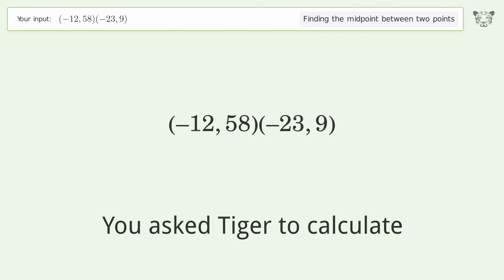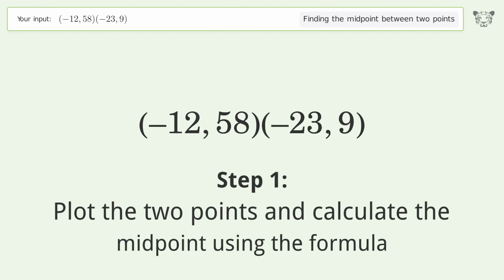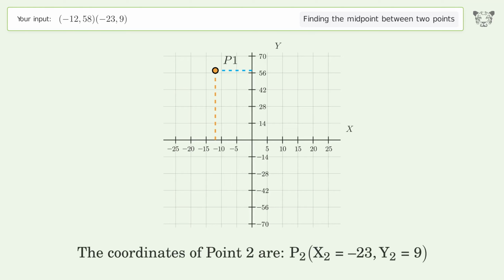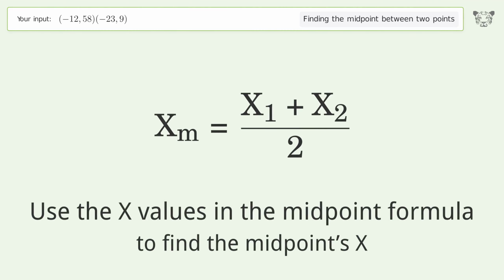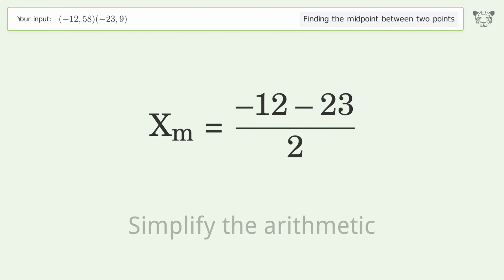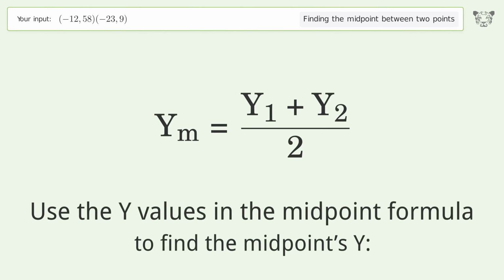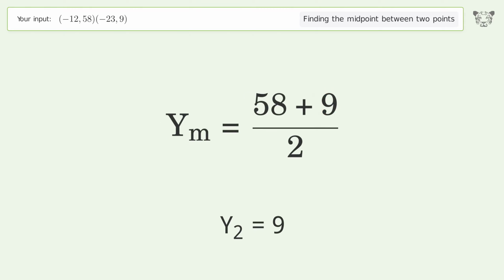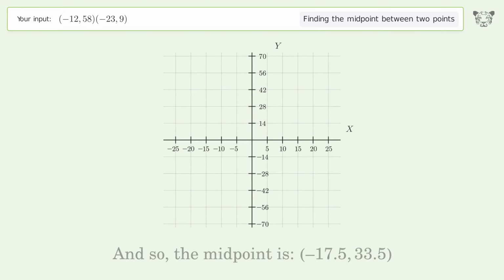Find the midpoint between two points p1 (-12,58) and p2 (-23,9): Step-by-Step Video Solution